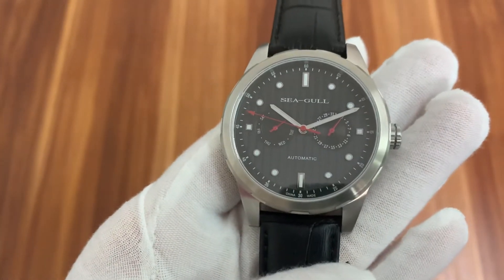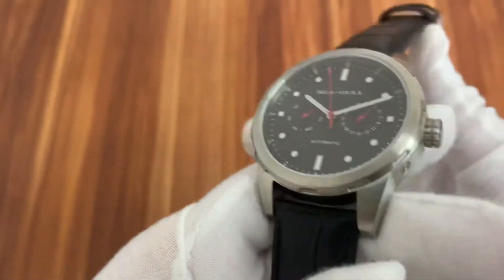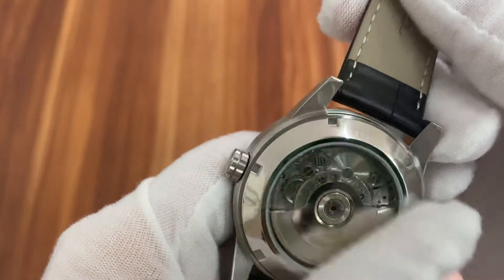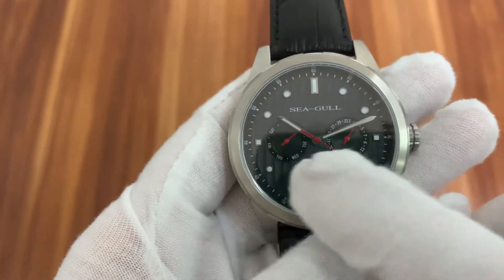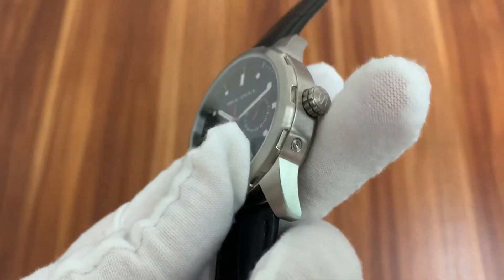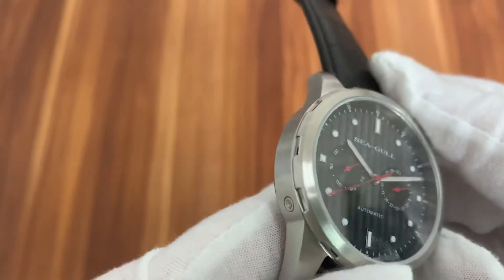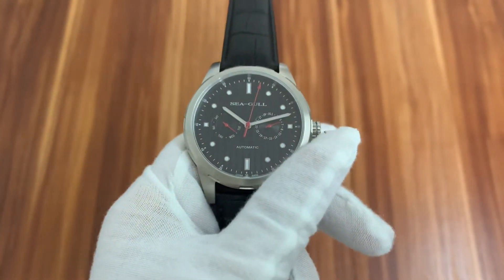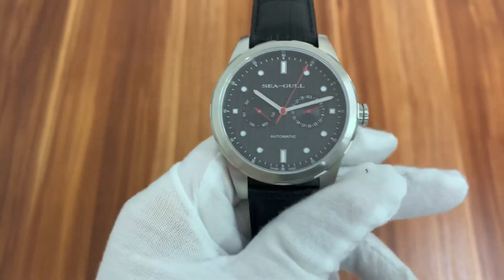Seagull Multi-function Automatic Watch 5122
Movement: ST2502